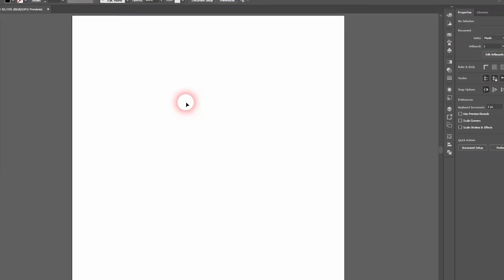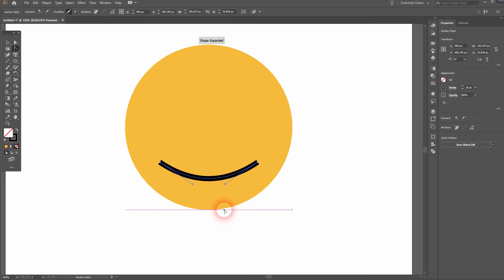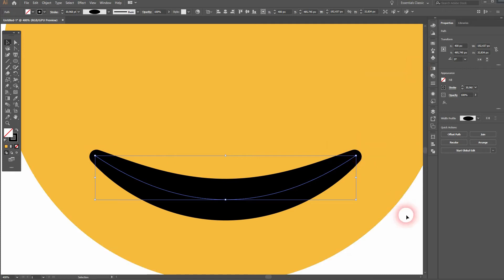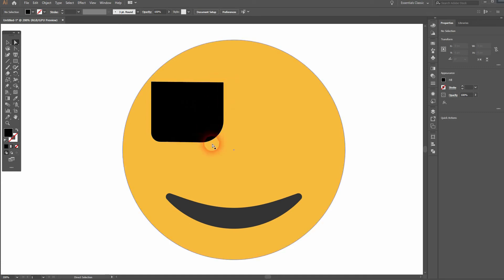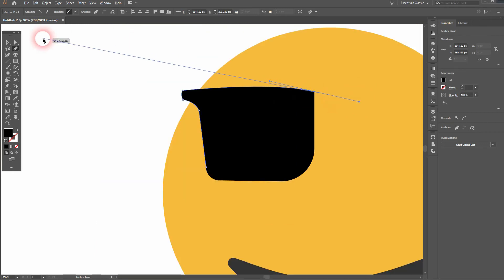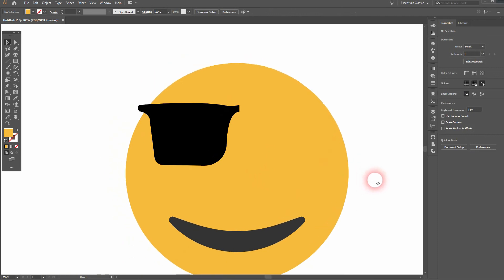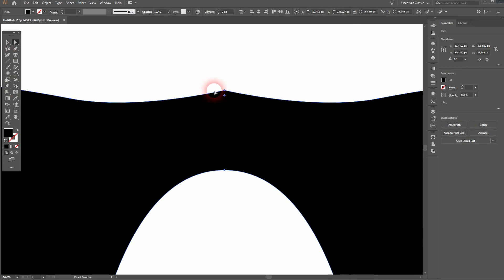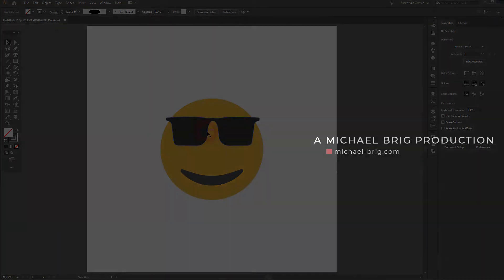Create a Cool Emoji in Adobe Illustrator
In this tutorial I'll show you how to create a Cool Emoji in Adobe Illustrator.